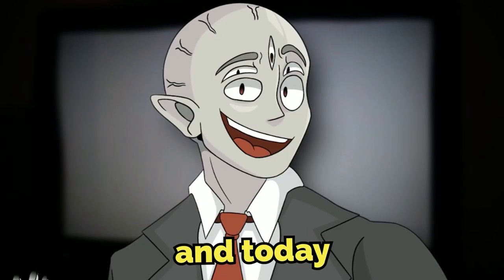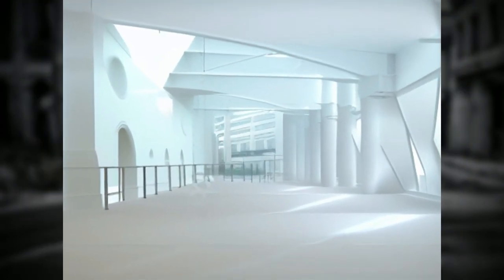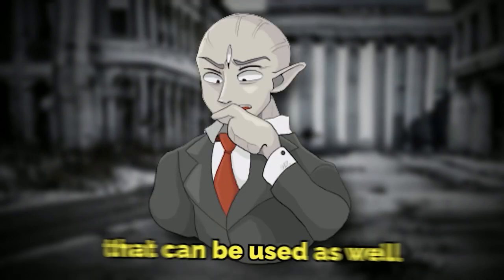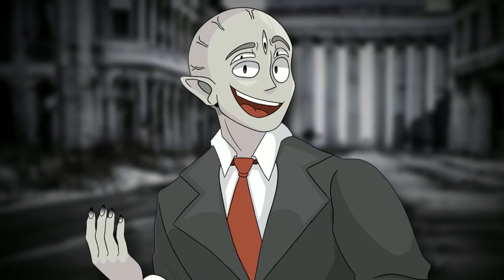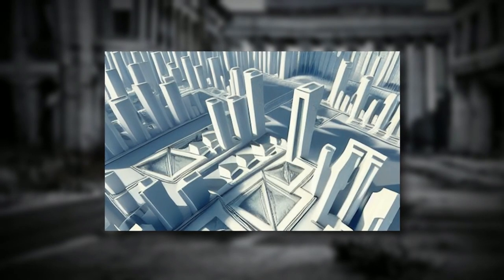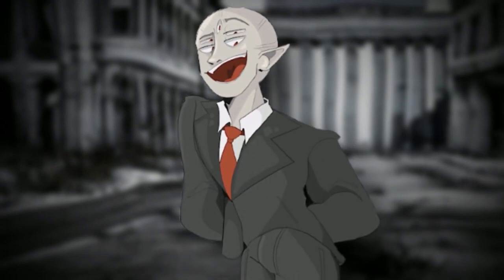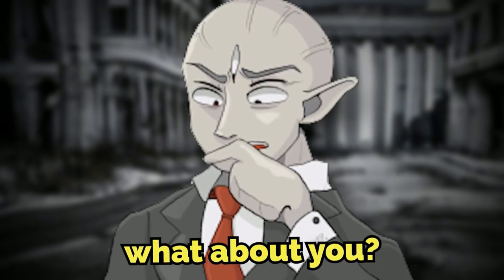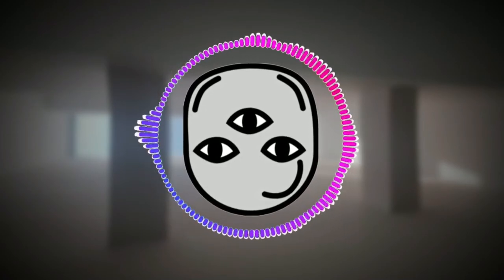AVOID the DEPTHS of Backrooms level 996…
During registration use the code BRAVO to get some exclusive rewards.

is this the loneliest backrooms level ever? do you feel yourself getting lost in the infinite white landscape??? let me know ;)

intro 0:00
explanation 0:24
OUTRO 8:19